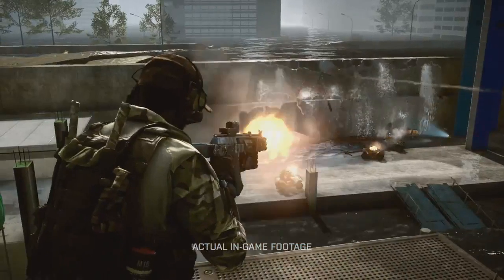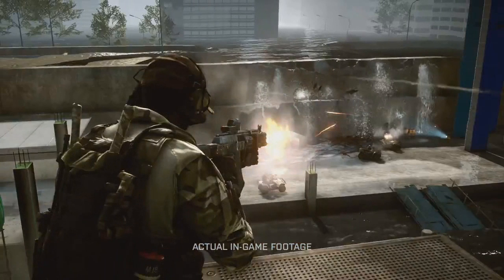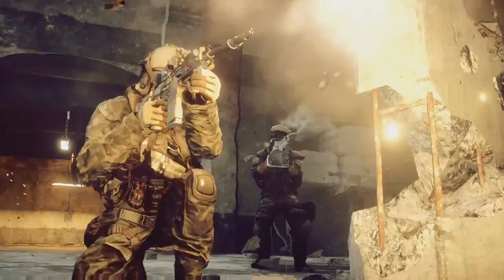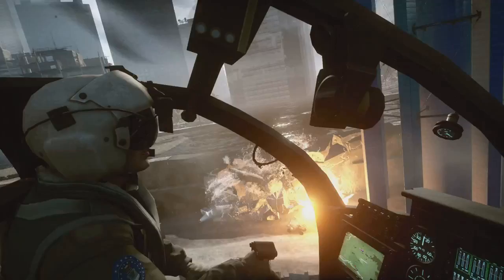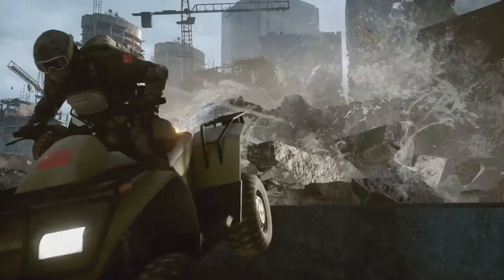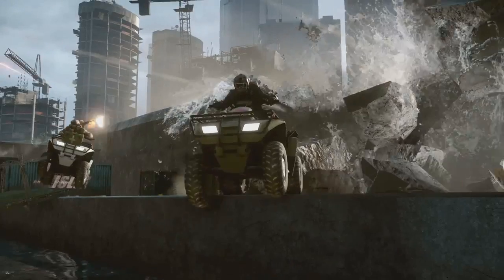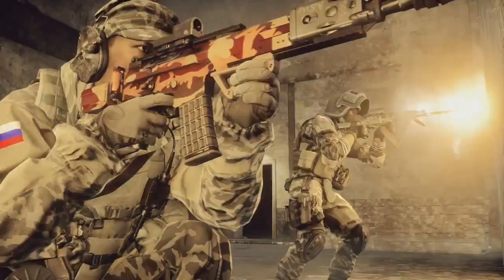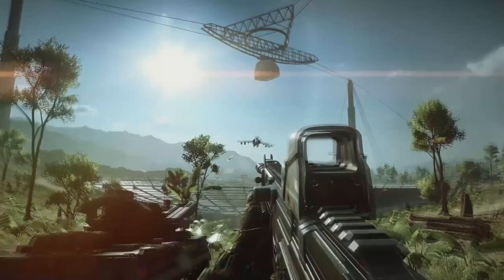BF4! Only in Battlefield 4 Anthem TV Trailer Breakdown and Analysis!!!